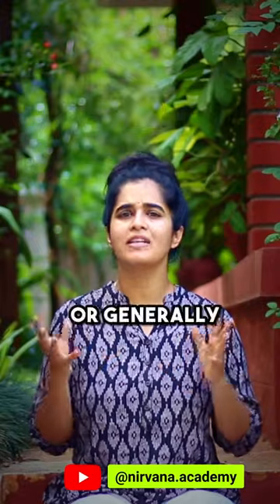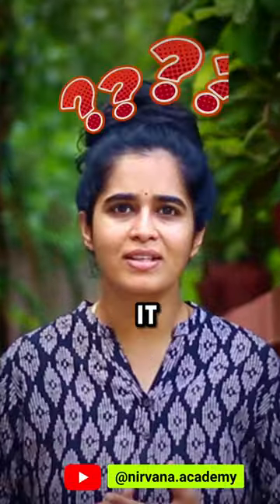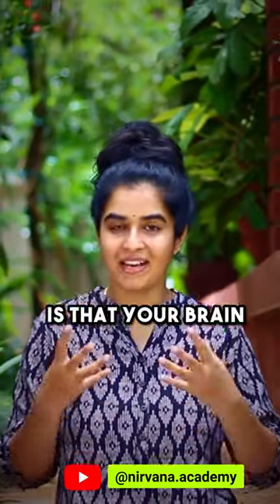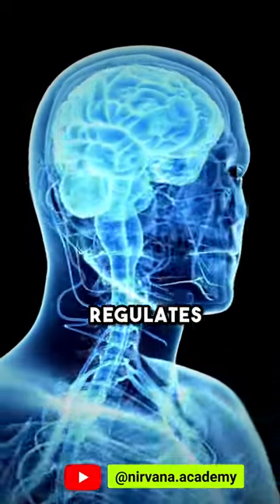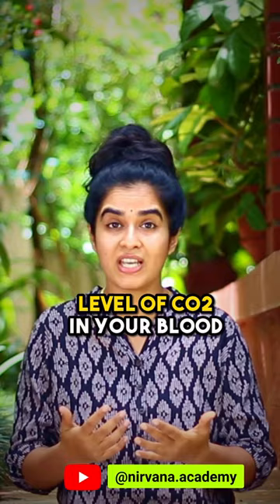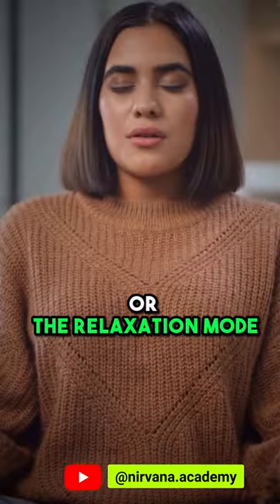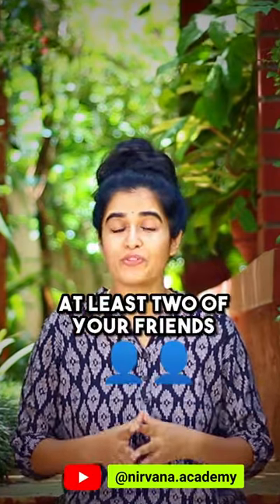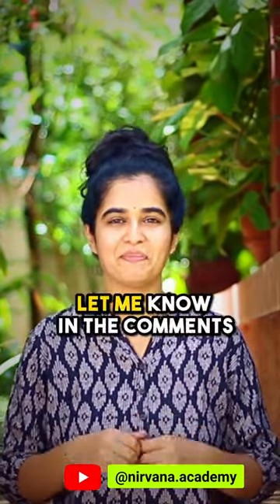🧘🏻‍♀️ Science and Benefits of Belly Breathing - Diaphragmatic breathing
🧘🏻‍♀️ Diaphragmatic breathing 🧘🏻‍♀️

🌷How to practice?🌷

*Sit upright or lie on your back, with your knees bent. You can use a pillow under your knees to support your legs, if you are keeping your legs straight. Place one hand on your upper chest & the other on your navel region. This will allow you to feel the abdomen move as you breathe.

* Breathe in slowly through your nose & bulge your stomach out, causing your hand to rise. The hand on your chest should remain as still as possible.

* Breath out slowly through the nose (option for beginners - breath out through the mouth), releasing your abdomen.

* Repeat this for another 10-15 breaths.

🌷Benefits🌷
* Helps you relax.
* Improves muscle function during exercises and preventing strain.
* Increases how much oxygen is in your blood.
* Makes it easier for your body to release gas waste from your lungs.
* Reduces blood pressure.
* Reduces heart rate.

* Stress & anxiety disorders
* Sleep issues
* Digestive issues
* High BP & heart issues
* Respiratory issues (try with fewer rounds in the beginning)
* Stress induced infertility issues

Was that helpful? Leave a 🌸 to let me know